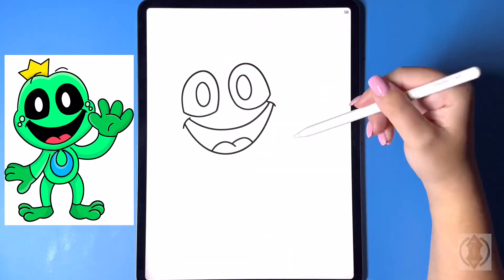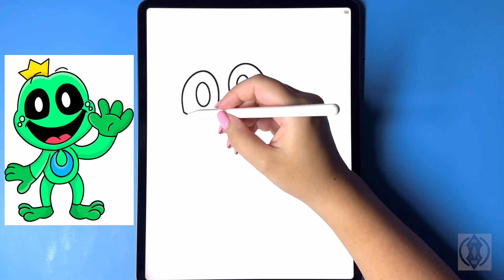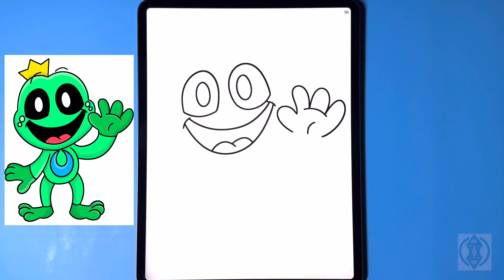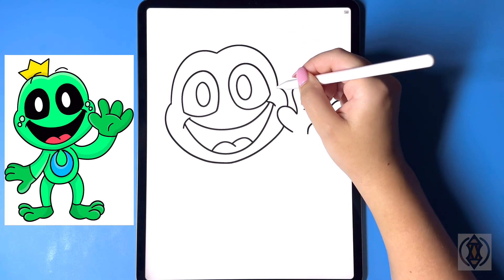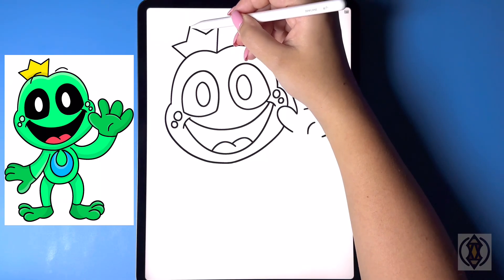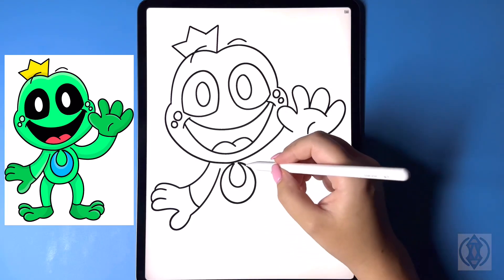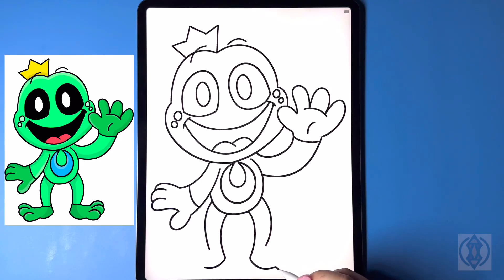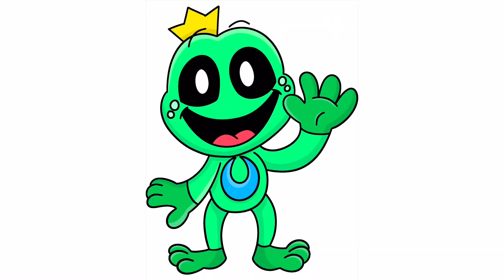How To Draw Froncess | Fanmade Smiling Critter | Poppy Playtime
In this video we will be learning how to draw froncess a fanmade smiling critter from poppy playtime